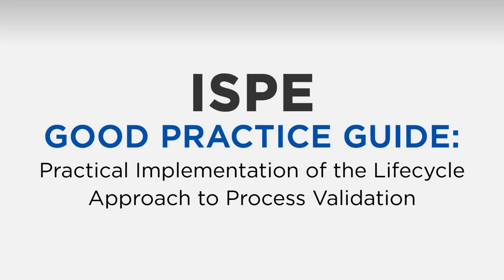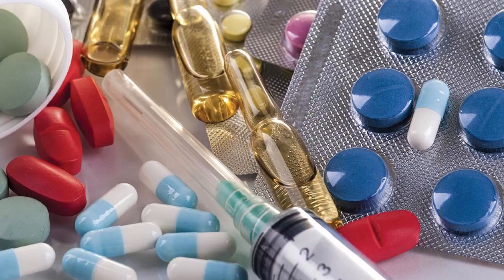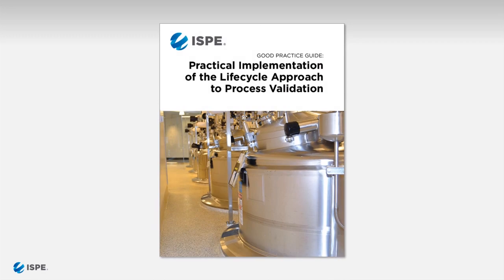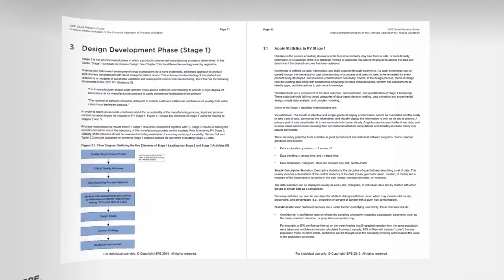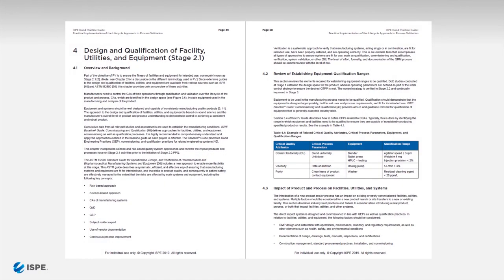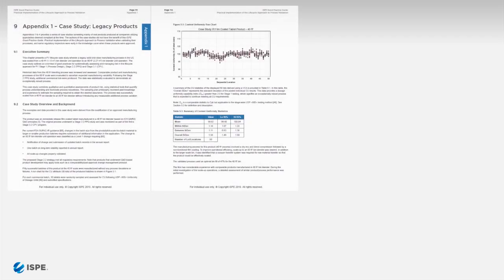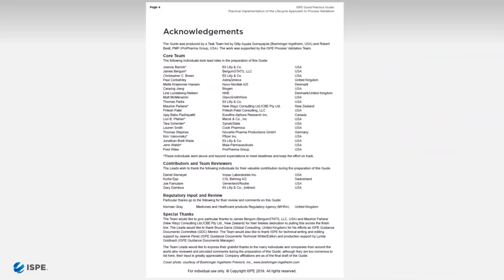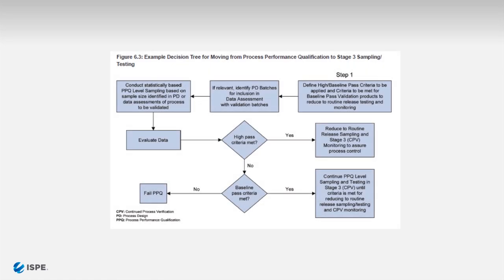ISPE Good Practice Guide: Process Validation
Guide contributor (co-lead) Robert Beall, PMP, ProPharma Group, shares why process validation is an essential part of the pharma industry and how you’ll benefit from the ISPE Good Practice Guide: Practical Implementation of the Lifecycle Approach to Process Validation.

ISPE | Connecting Pharmaceutical Knowledge